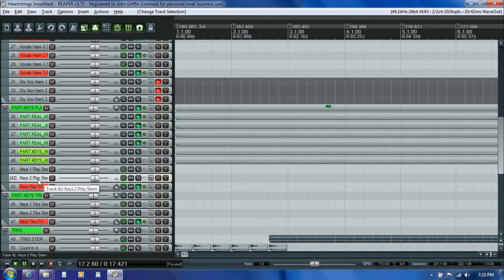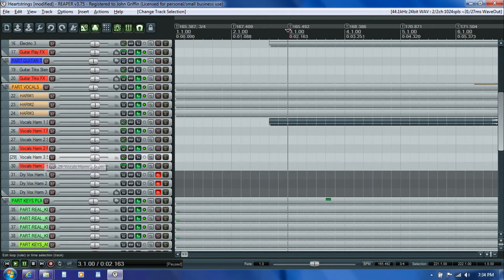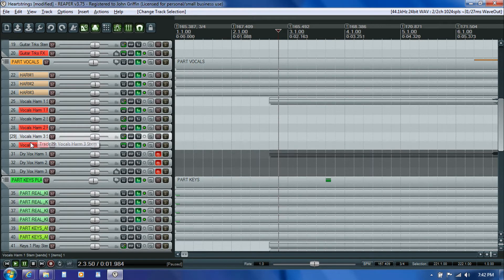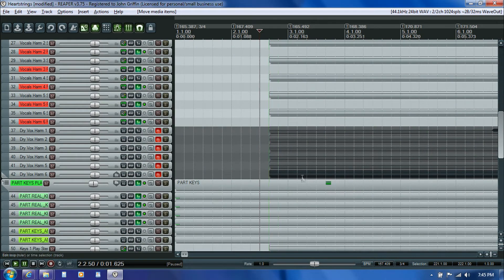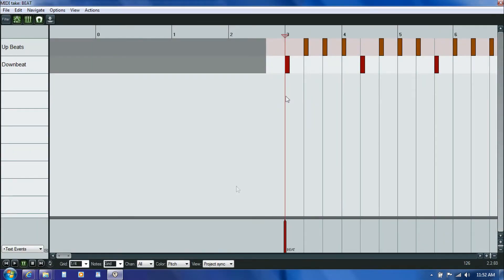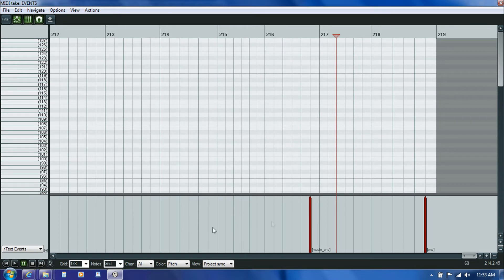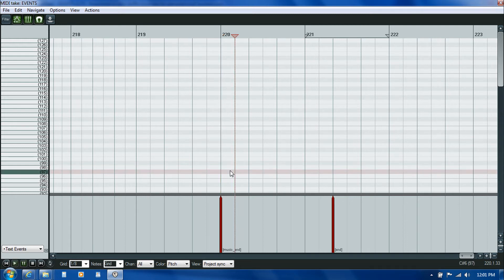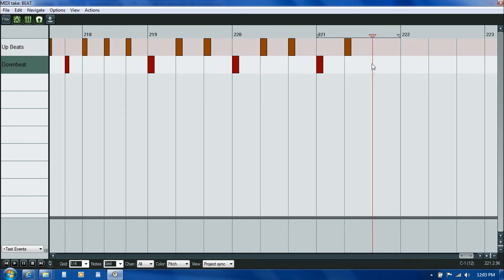Ep 2, Pt C - REAPER File Setup - FTR Heartstrings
Episode 2 (Part C) of the "Finding the Rhythm" RBN authoring tutorial series with Rock Band Relief authoring lead, DJ Gryph.

This episode covers the first stages of authoring a song for Rock Band 3, including working with REAPER, audio stems and tempo mapping as well as setting up separate REAPER projects for mixing and charting your song.